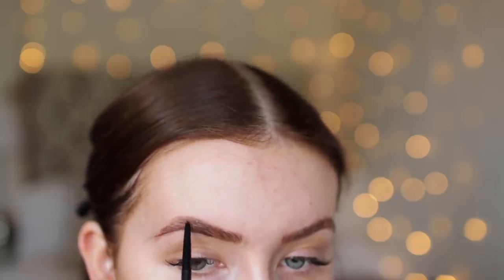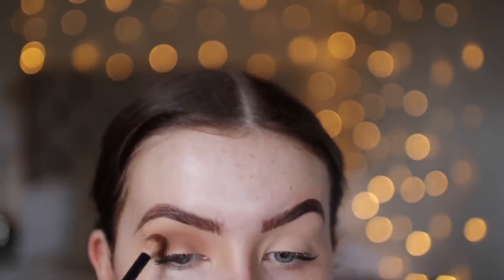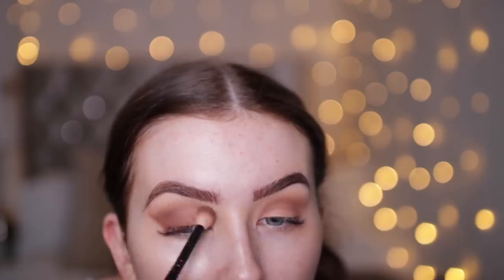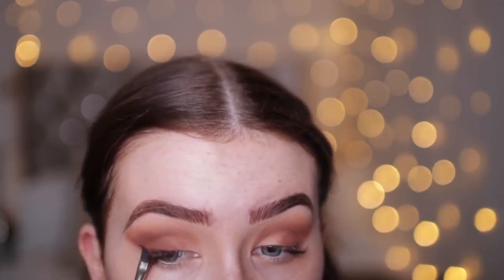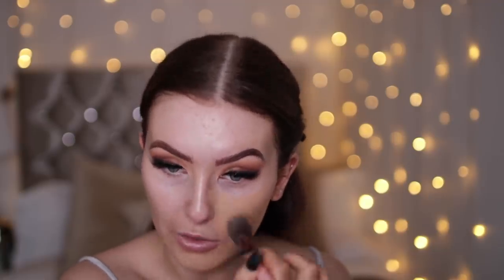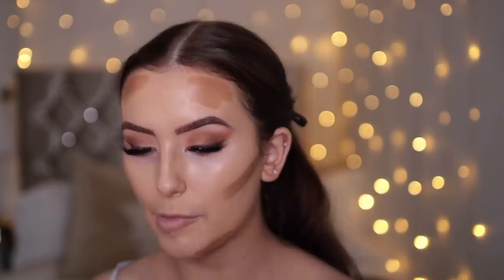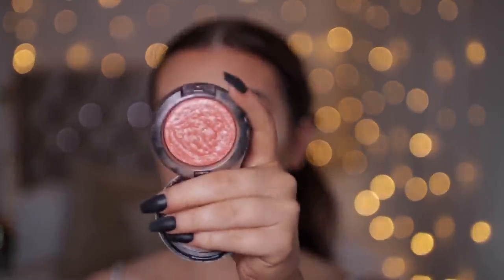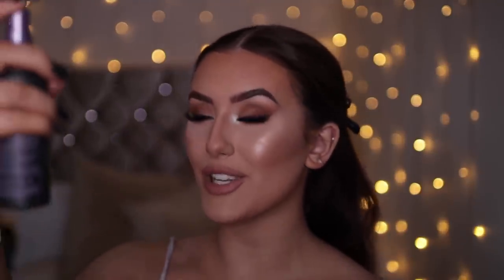0-100 ULTIMATE NIGHT OUT GLAM GRWM (how to be a catfish again hehe) | Hannah Renée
Hey loves! Today's video is a chatty GRWM on my current favourite glam makeup look, super easy and achievable, hope you all enjoy!

PRODUCTS:

Lashes: FINALLY FOUND OUT!
Glam glow moisturiser
Laura mercier hydrating primer
Nars sheer glow - stromboli
L’oreal stick foundation - caramel toffee
Mac studio fix powder - NW25
Benefit hoola
Mac MSF - dark
Kylie skinny dip palette: sold out
Urban decay all nighter

Hannah Renee
Carbon Creative Ltd
Tomorrow
MediaCityUK
Salford, Manchester
M50 2AB